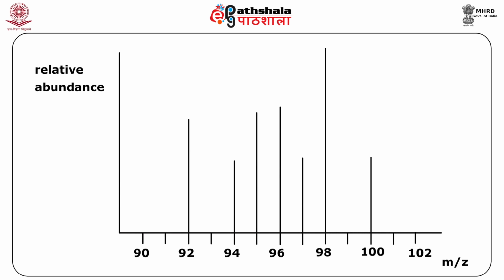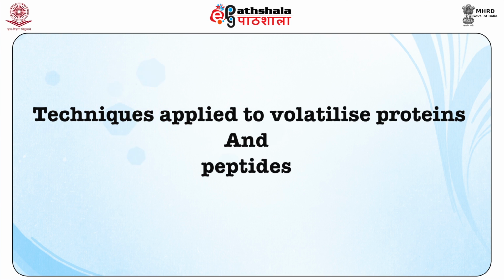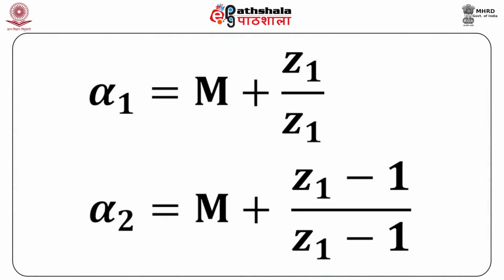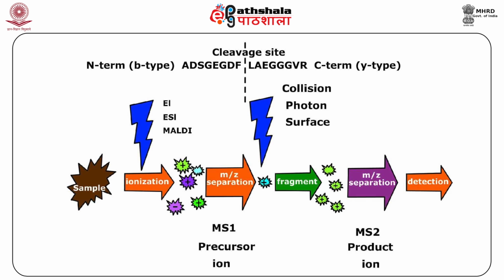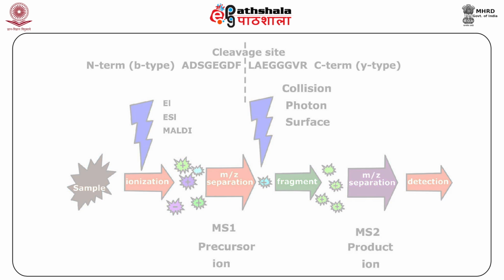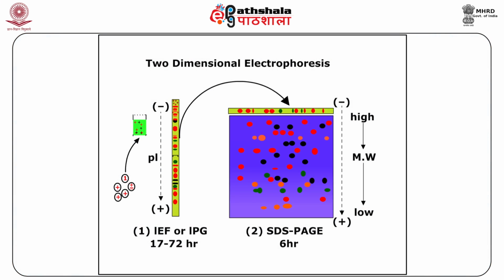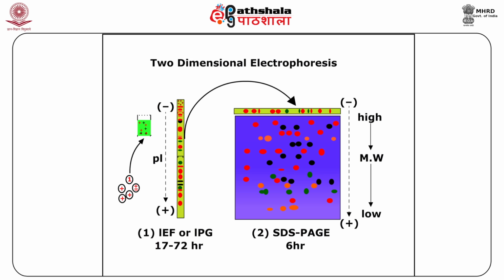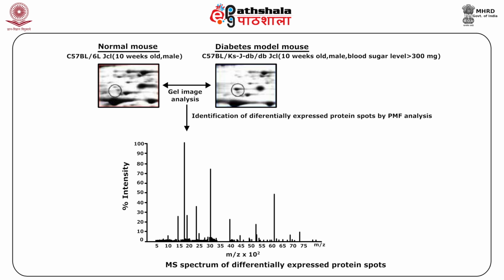Mass Spectrometry Analysis of Proteins and Peptides (CHE)